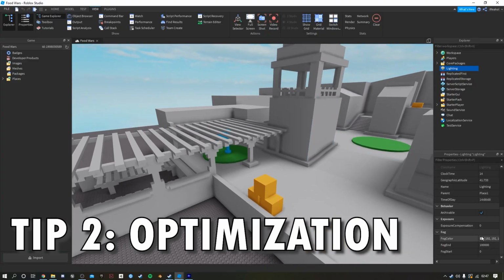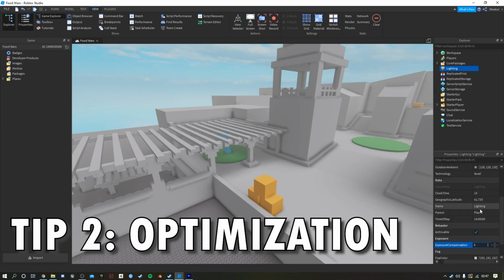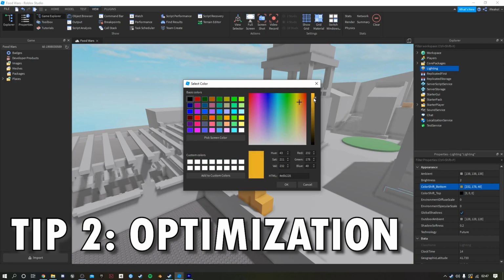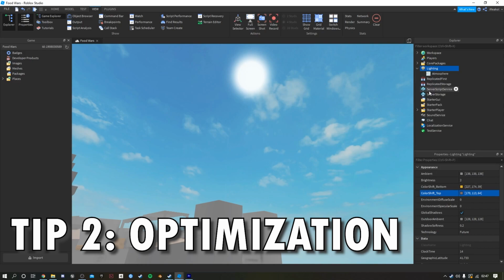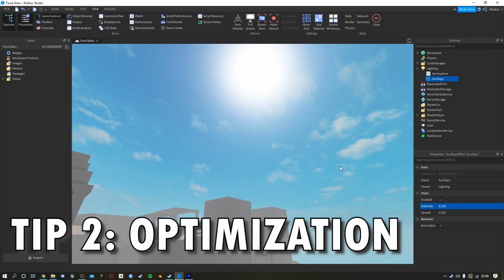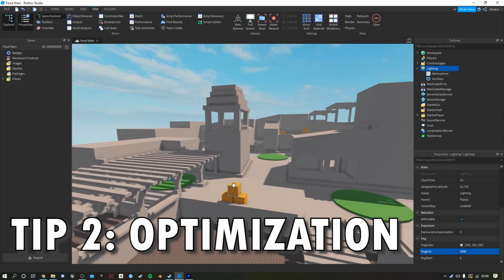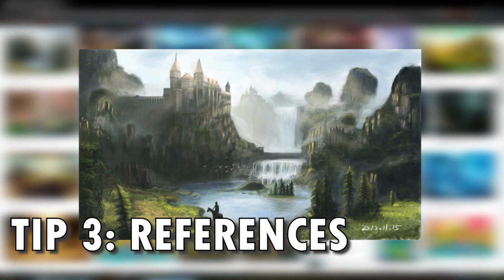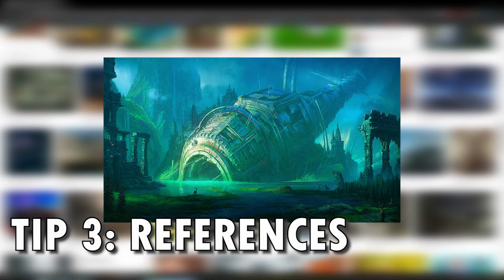ROBLOX Studio | Pro Tips & Tricks for Advanced Builders 2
In this video I teach you a few more pro tips & tricks for the more advanced builders in Roblox. These tips should hopefully come in handy to you with your future projects.